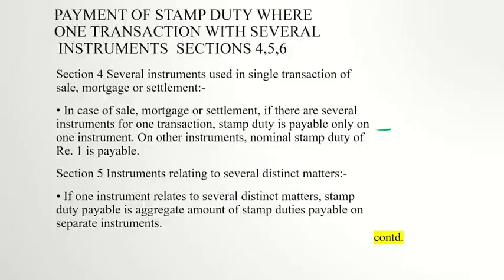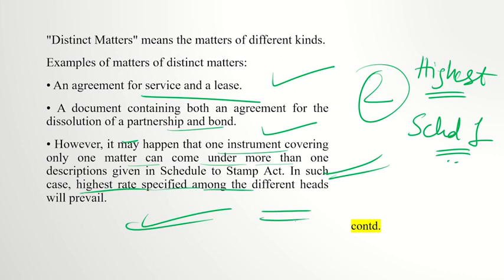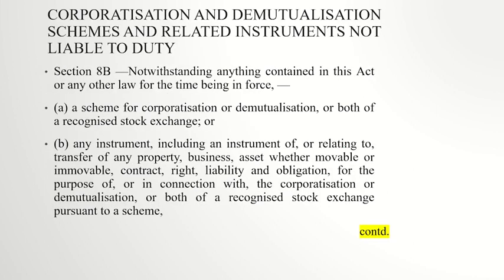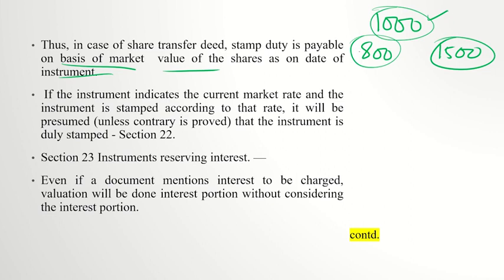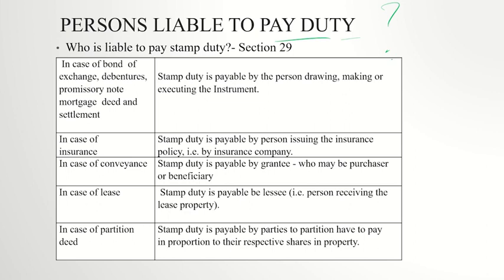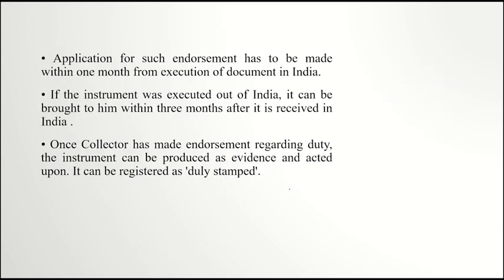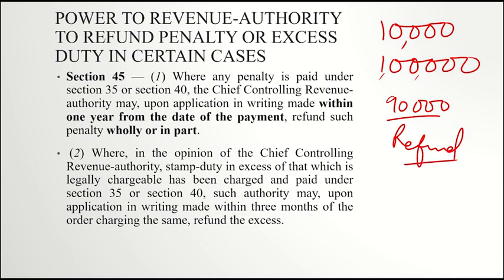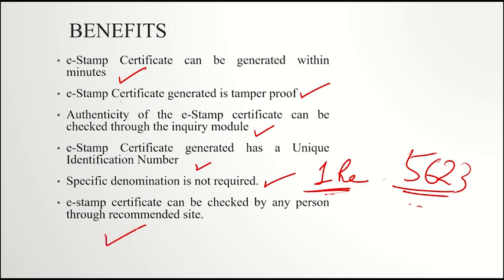CS Executive - Jurisprudence, Interpretation & General Laws - C14 Part (02) - English - CS Alok